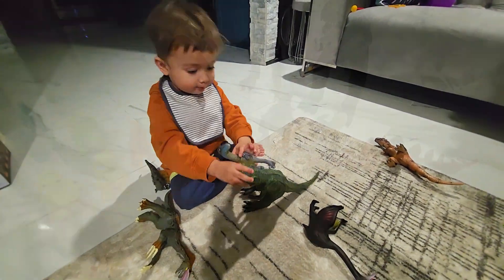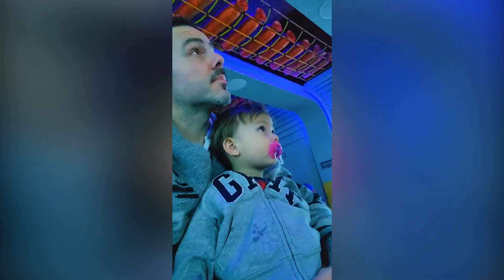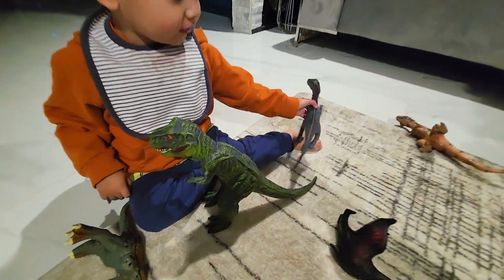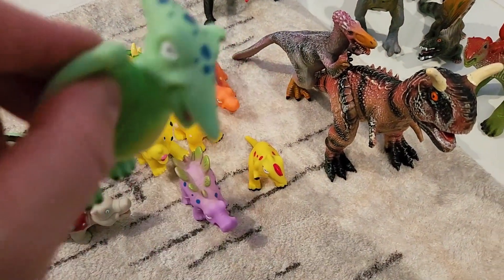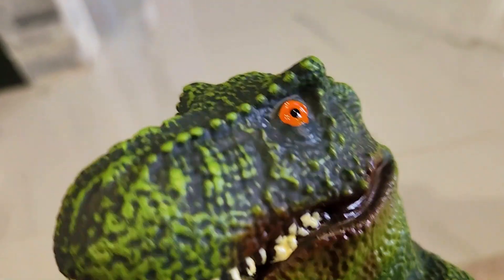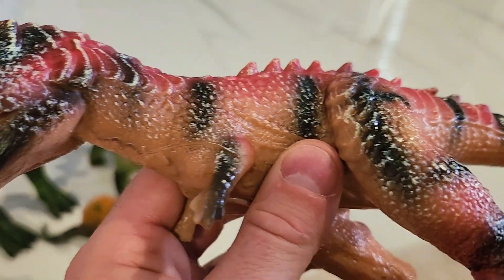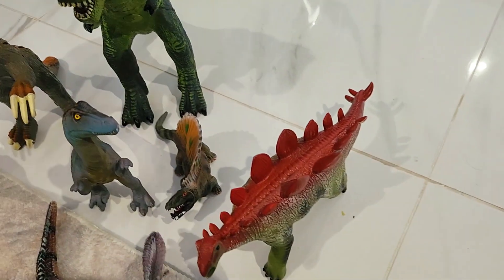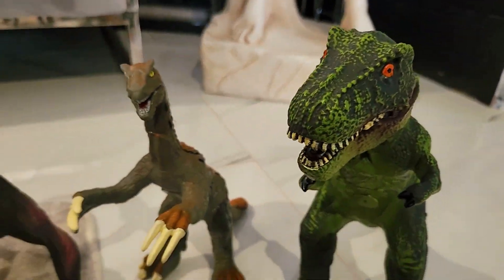Bath Toys Squirt Dinosaur Toys - Jumbo Dinosaur Toys & Cute Dinosaur Model Action Figure Toys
- These Gzsbaby set of Jumbo Realistic dinosaur figures may be the best gift for your toddler. Additionally we'll show you 12 pcs squirt soft dinosaur bath toys, cute dinosaur figures to give to your one year old to play with during bath time. The iconic dinosaurs like the T-Rex, Carnotaurus, Therizinosaurus, Pterodactyl. Kids will Enjoy Hours of Imaginative Play with These Jumbo Realistic-looking Dinosaurs! Fun and Educational for Both Boys and Girls Alike. Lifelike and Sturdy: Crafted with meticulous detail and premium materials, thesix jumbo dinosaur figures are both realistic and durable, ensuring they withstand plenty of playtime adventures.